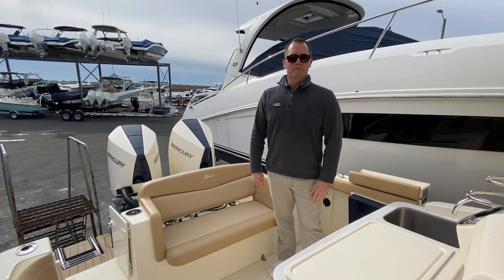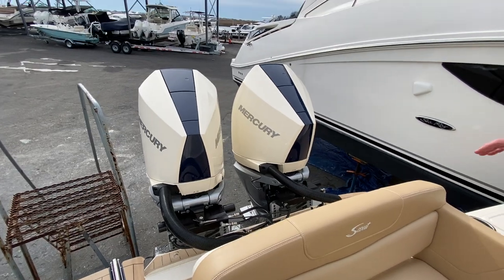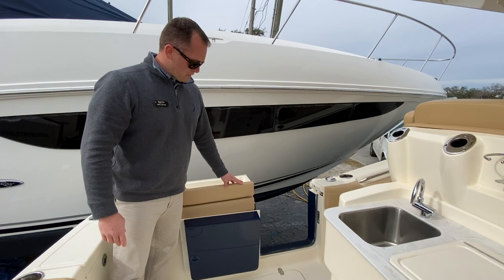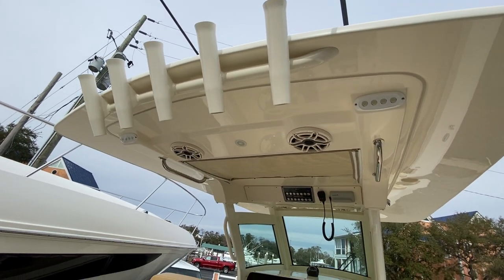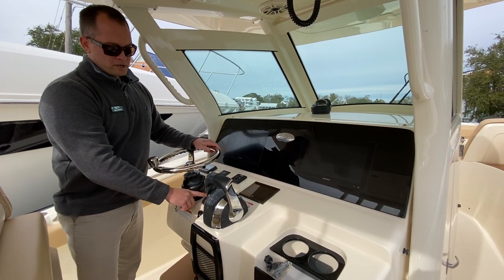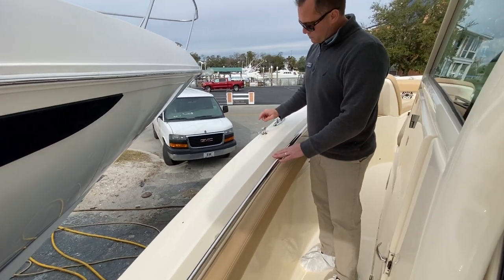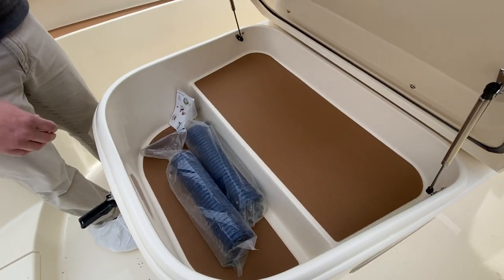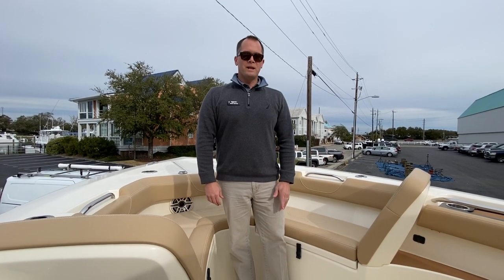2021 Scout 305 LXF For Sale at MarineMax Wrightsville Beach, NC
2021 Scout 305 LXF - Step aboard the only 30-footer in its class with a console berth down below and optional air conditioning: our 305 LXF. Enjoy the convenience of a removable bow table while enjoying your favorite music on the six-speaker sound system with optional subwoofer and amplifier. Power the model on and off with the simple push of a button from your remote key fob. Comfort, style, and performance are all standard and ready for you to enjoy whether it’s offshore, or a date night excursion to your favorite waterfront restaurant.